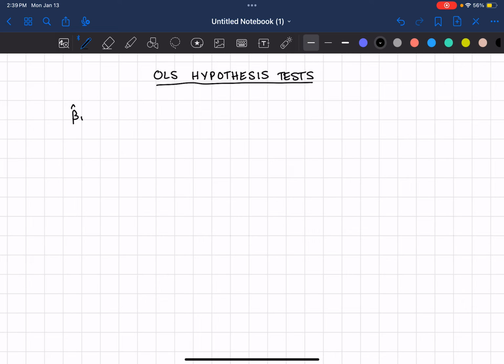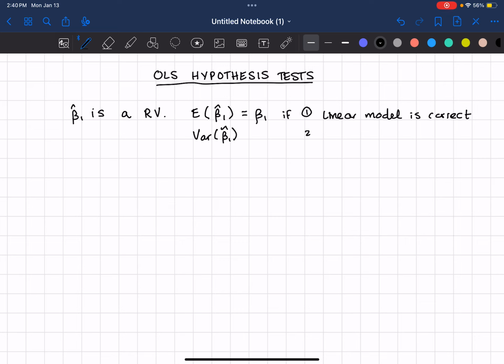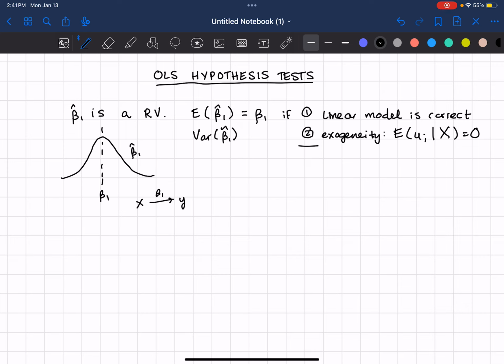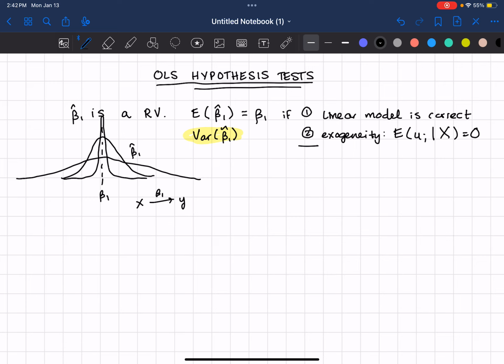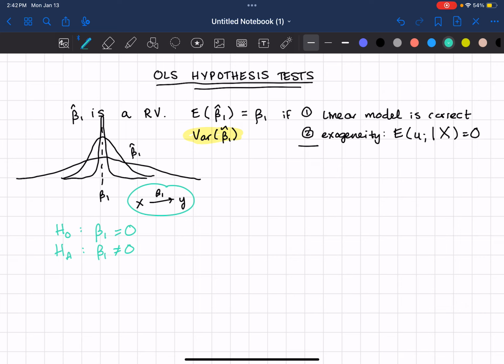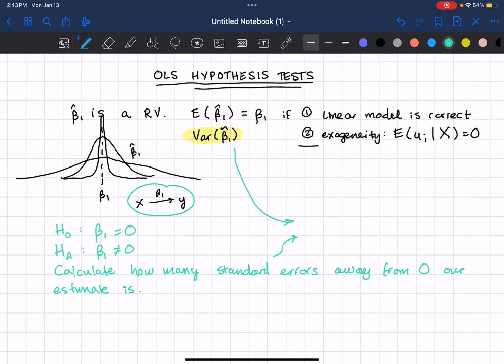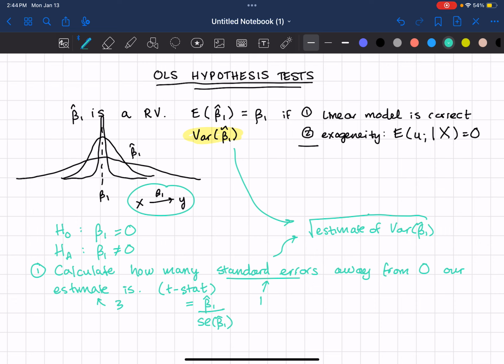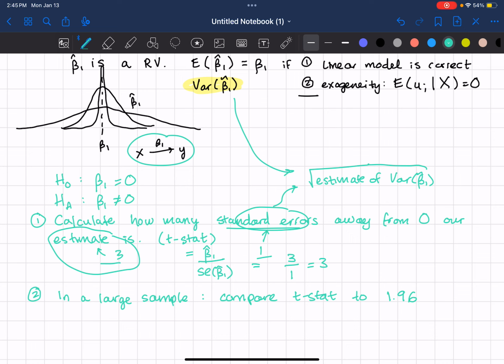2.4.1 OLS Hypothesis Tests